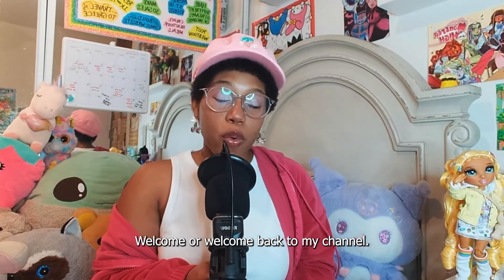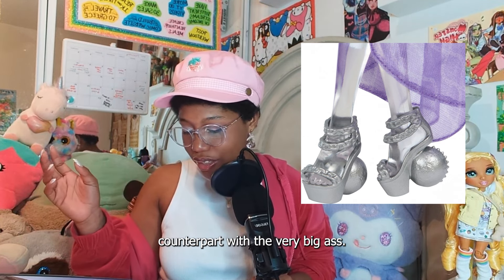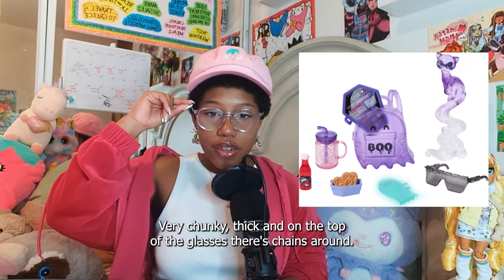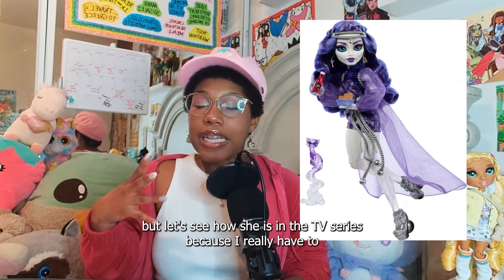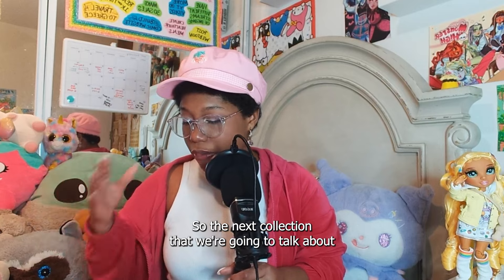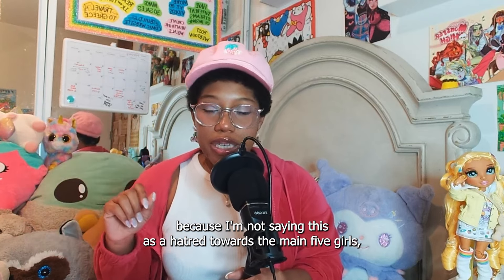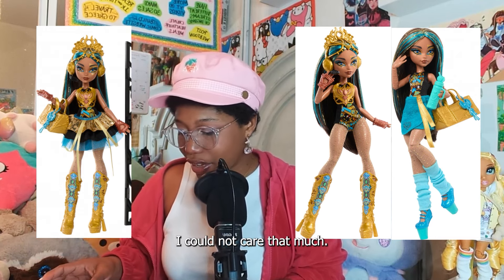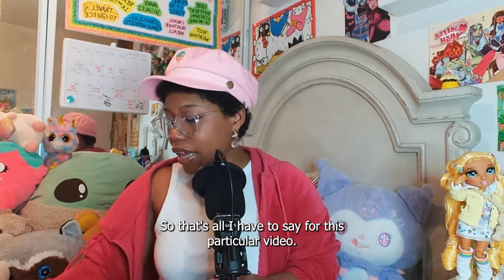Monster High Popped Off with this collection!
In this video I give you yet another Monster High doll update! In this I talk about the new stock pictures of Spectra, a new two pack playset with Lagoona and Clawdeen, the new Fearbook collection that has Draculaura, Torelai and Twyla and the newest Skullmate Secrets collection called Monster Myseteries that has Abbey, Cleo, Clawdeen and Draculaura!